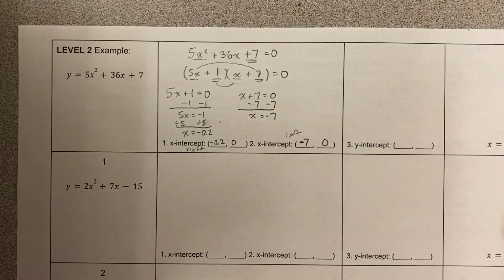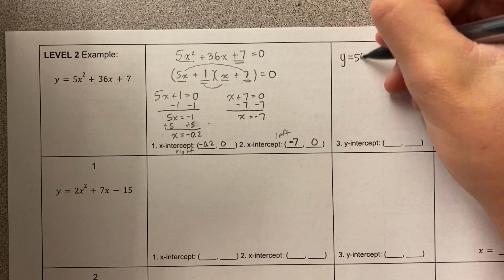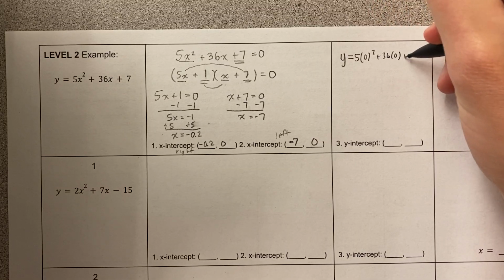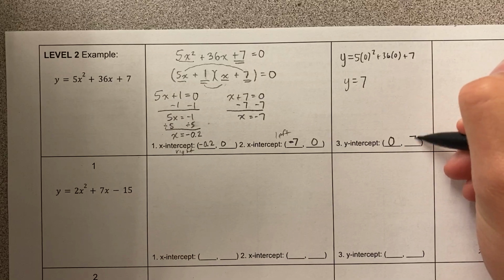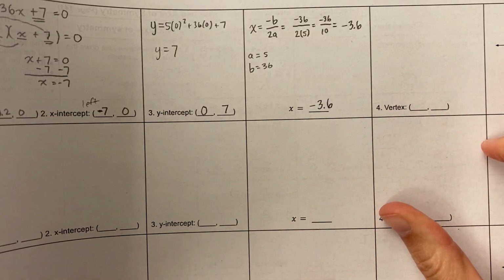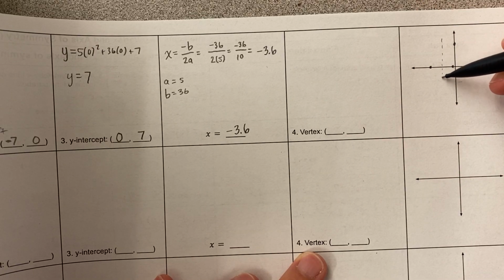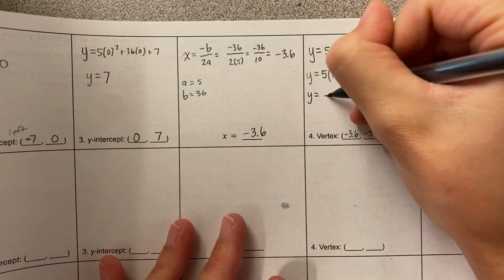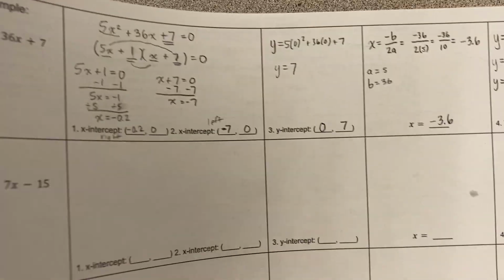Graphing with intercepts, axis, vertex Level 2